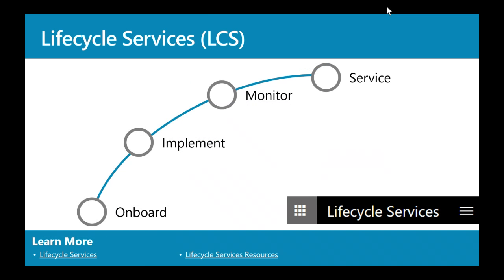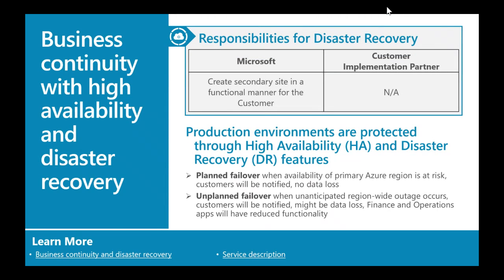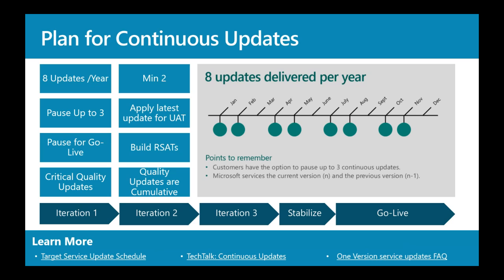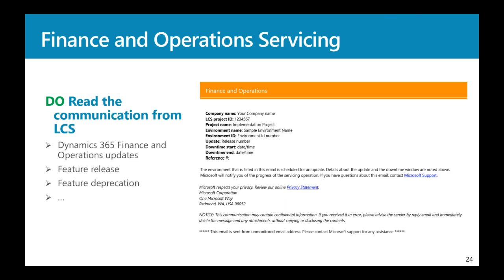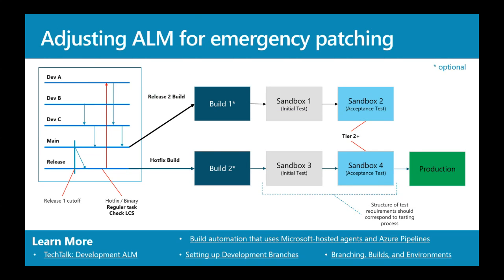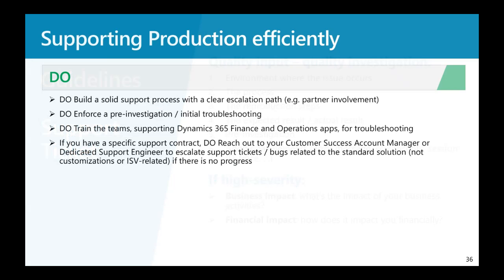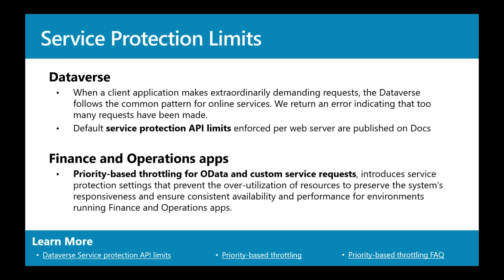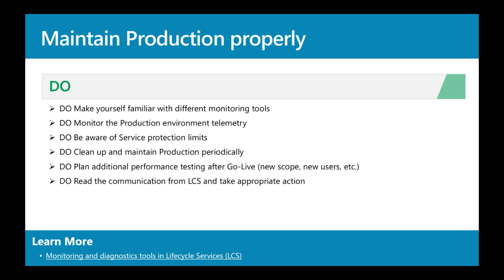Servicing, Supporting and Maintaining Dynamics 365 Finance and Operations Apps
This TechTalk covers how to efficiently service, support and maintain your Dynamics 365 Finance and Operations apps Production instances.